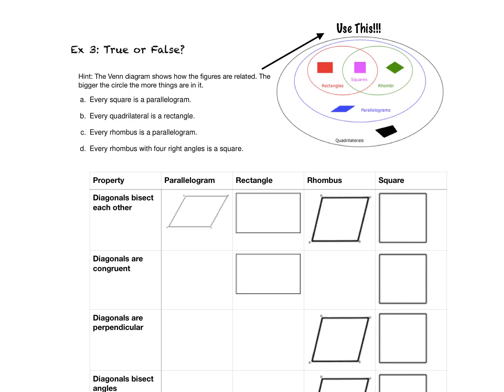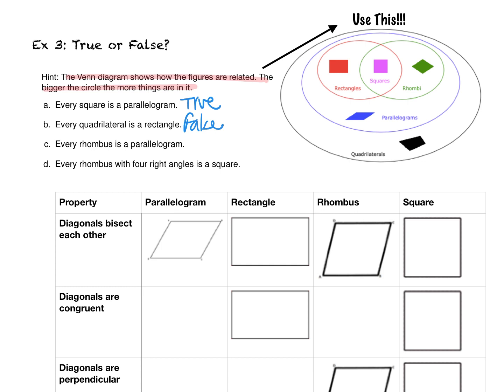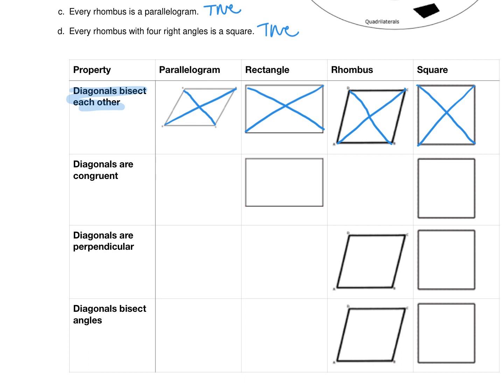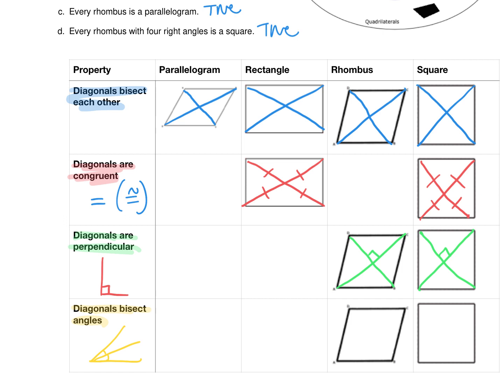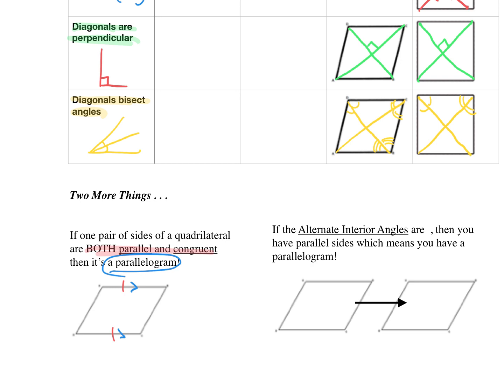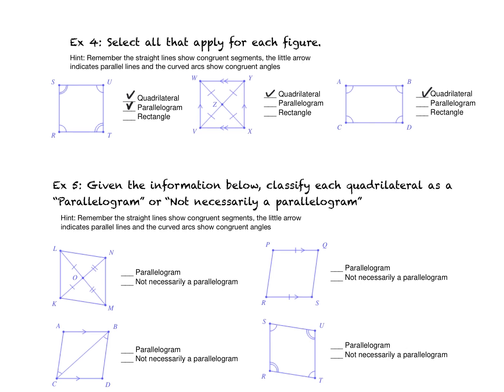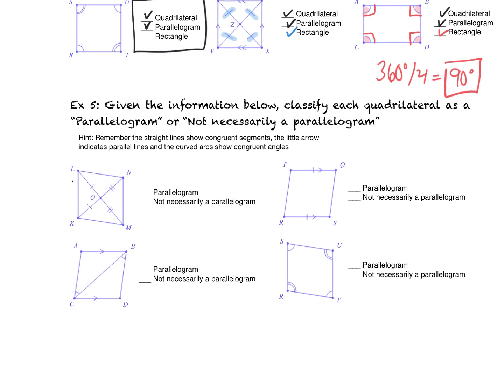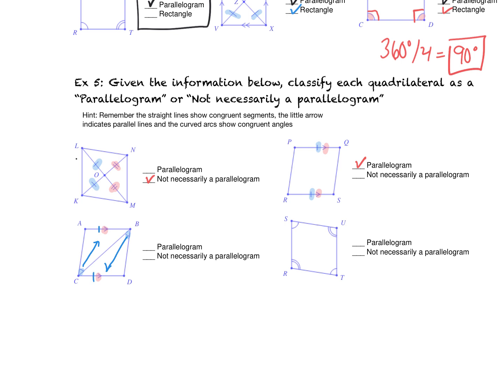Geometry 4.1 Part 2 Notes